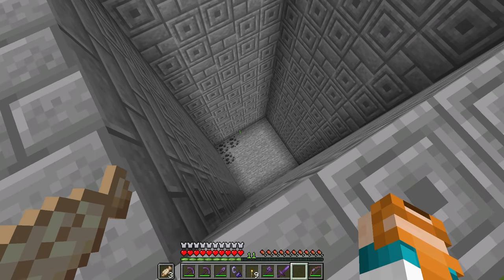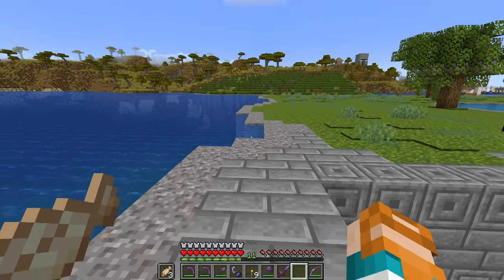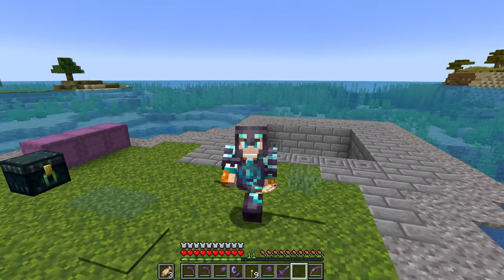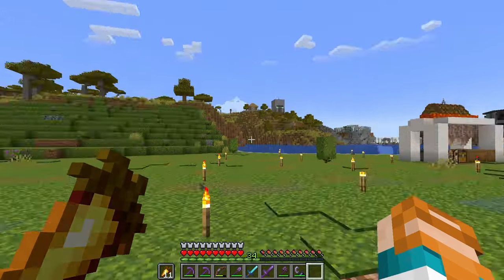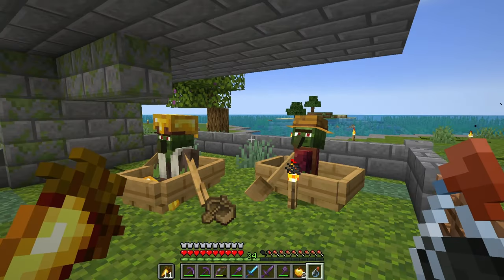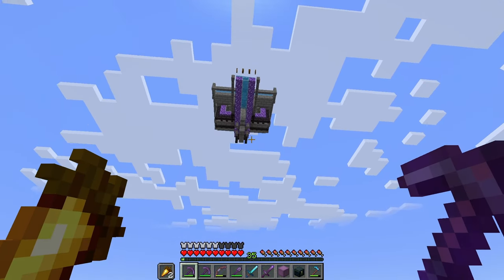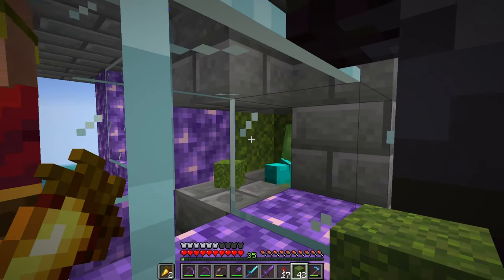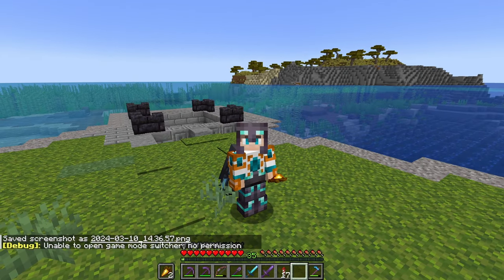Gus Plays Minecraft - Episode 26 - Minecraft Ethical Iron Farm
A huge step was made in our Minecraft world. We got an Iron Farm for all our hoppery needs. The best part, we did not use any of our villagers but cured some new ones for this endeavor.

Thank you @wattlesplays for all that you do  ❤️

Better Statistics Screen
Bobby
Capes
Continuity
Cubes Without Borders
ClothConfig
ETF
EMF
EntityCulling
FabricLanguageKotlin
Ferrite Core
ImmediatelyFast
Indium
Iris
Krypton
FabriZoom
LambDynamicLights
LazyDFU
Lithium
Memory Leak Fix
Mod Menu
Model Gap Fix
Reese's Sodium Options
Replay Mod
Simple Voice Chat
Sodium
Sodium Extra
Sodium Shadowy Blocks
Starlight
ThreadTweak
YetAnotherConfigLib